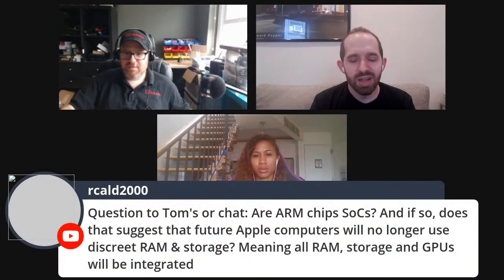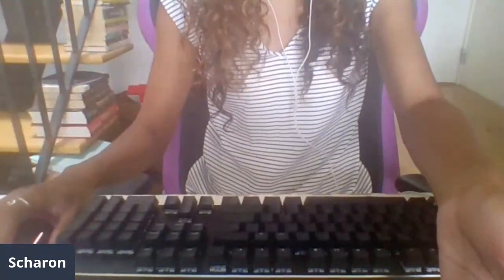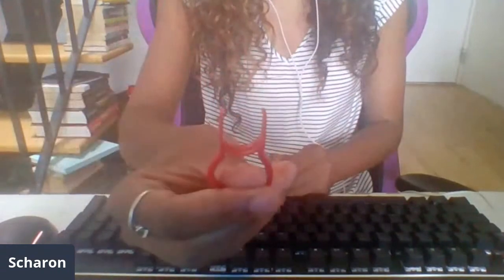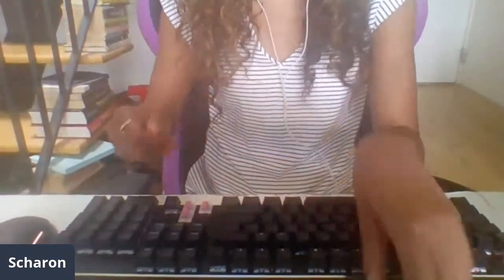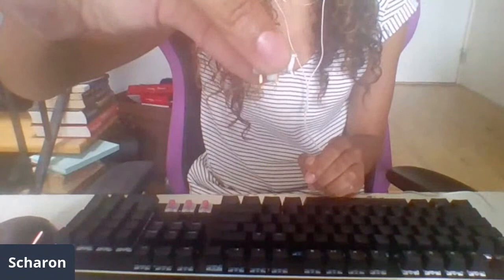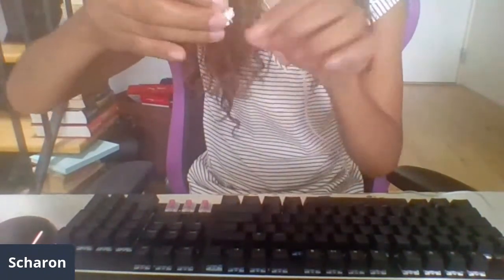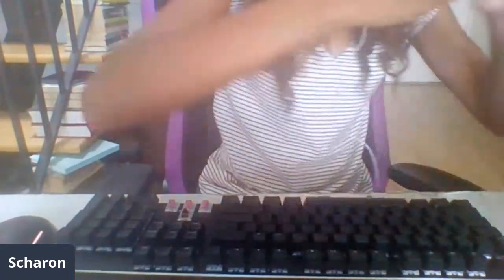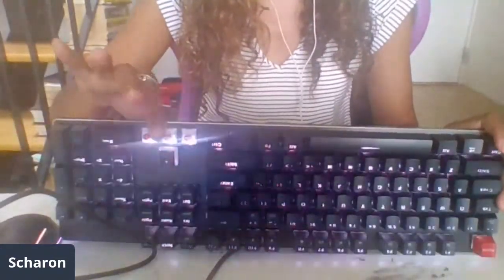The Tom's Hardware Show (6/25): Apple Ditches Intel, Swap Your Switches, New Gaming PCs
This was a big week for new product announcements with Apple, Acer and Dell all making headlines. We discuss Apple's move to Arm processors, show you to change your keyboard switches and look at all those new gaming PCs.